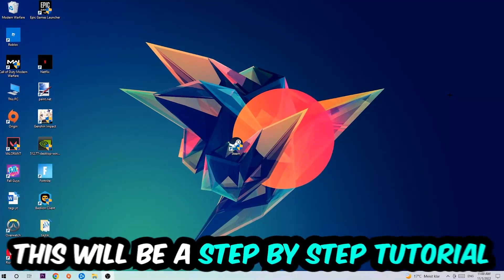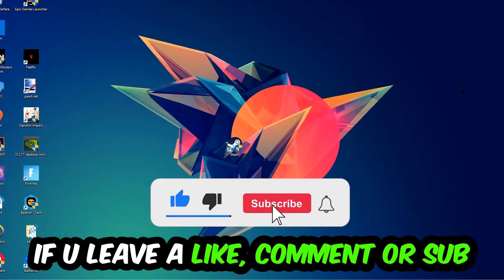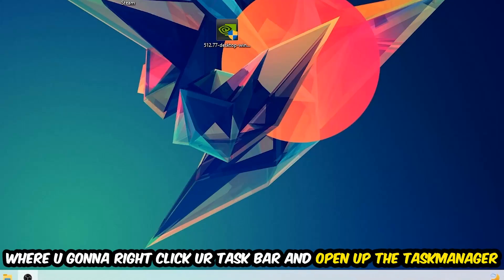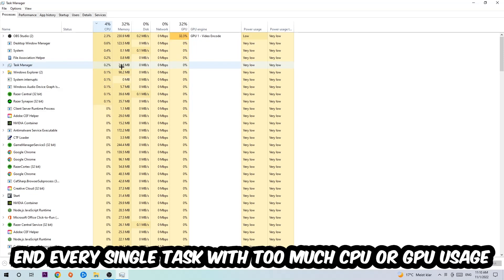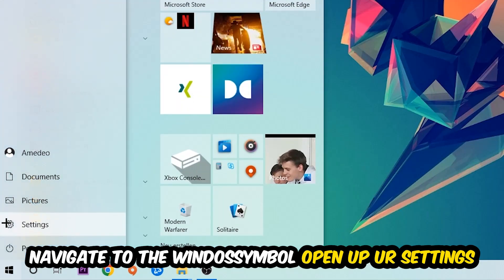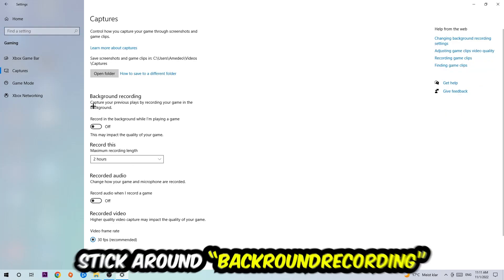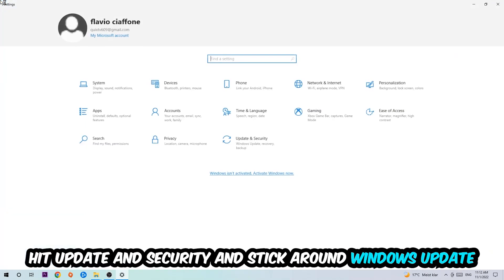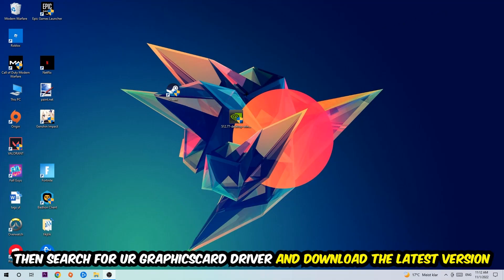Black Ops 3 – How to Fix Fps Drops & Stuttering – Complete Tutorial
how to fix Black Ops 3 fps drop,
how to fix Black Ops 3 fps drop ps4,
how to fix Black Ops 3 fps drop ps5,
how to fix Black Ops 3 fps drop pc,
how to fix Black Ops 3 fps drop xbox,